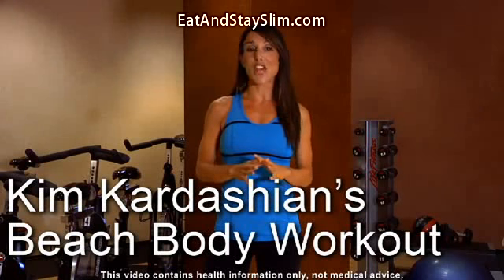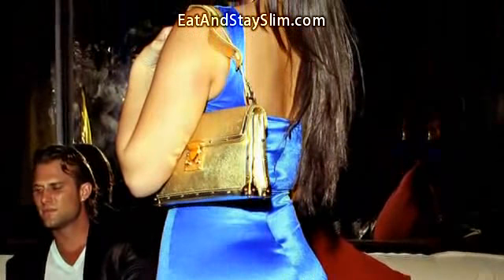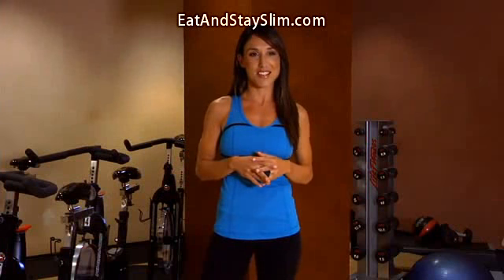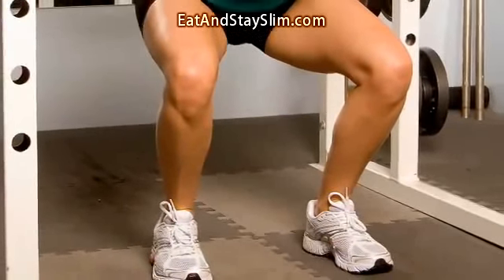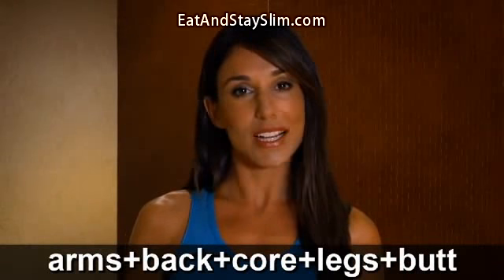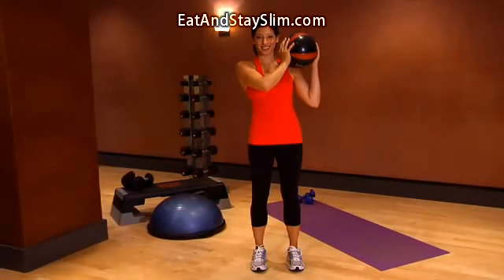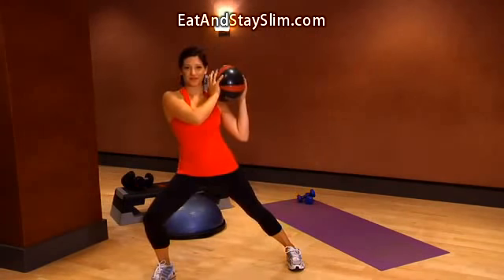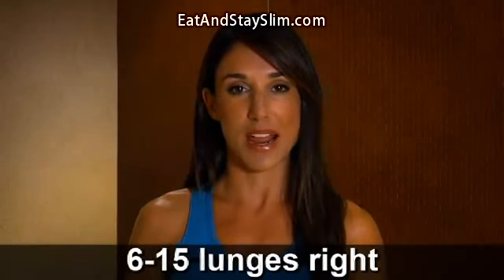Kim Kardashian's Workout (Diet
Kim Kardashian is famous for her round, sculpted butt. That's why she makes sure her workout includes exercises to keep her butt firm.